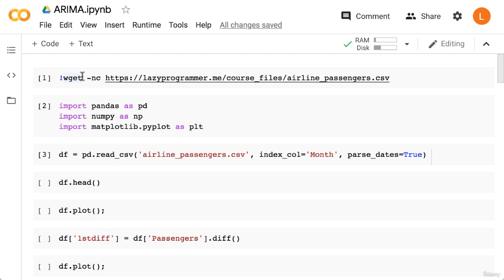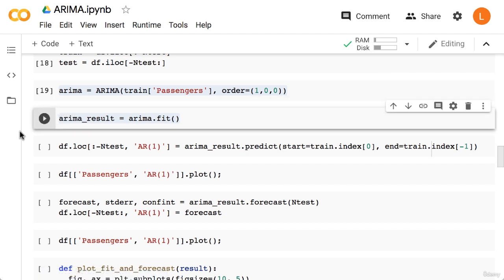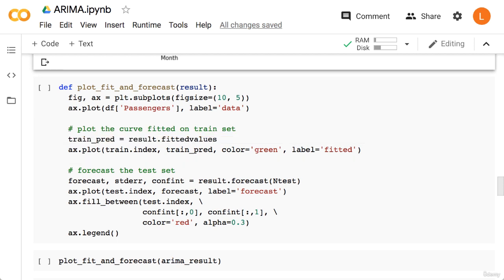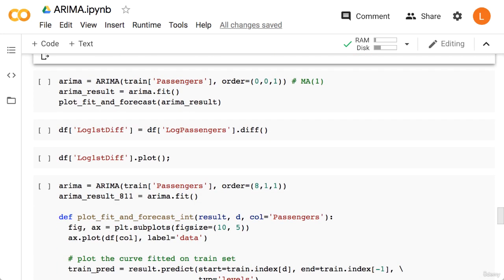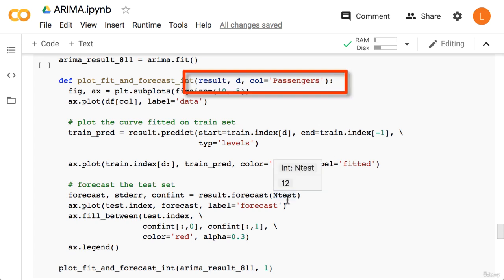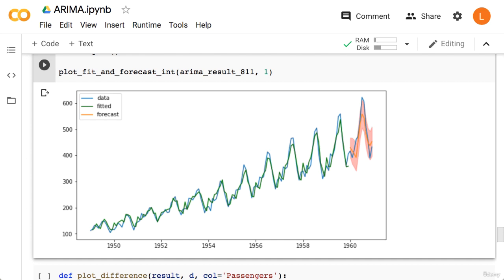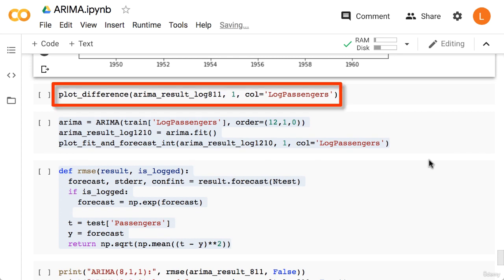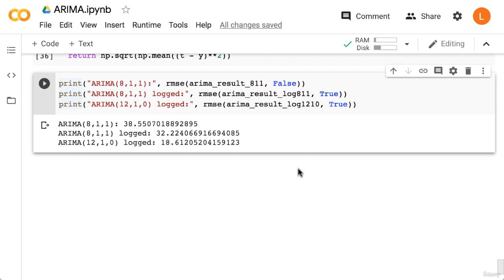3.18. ARIMA in Code pt 1